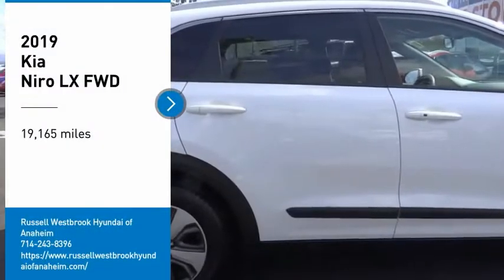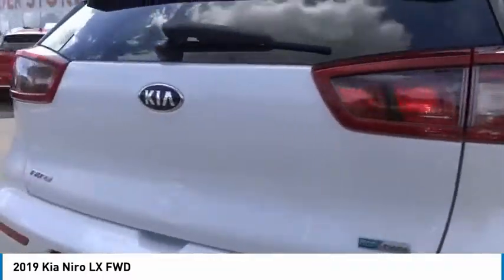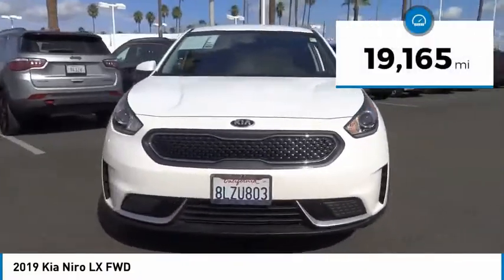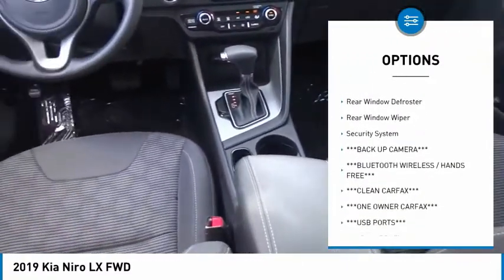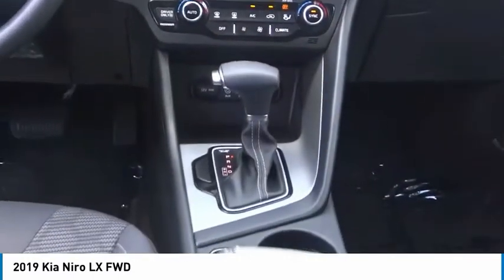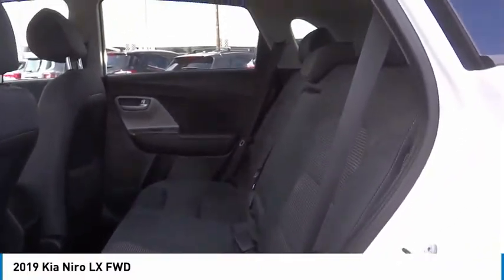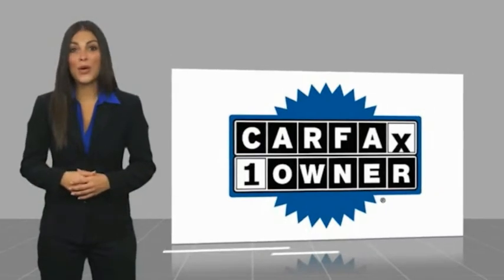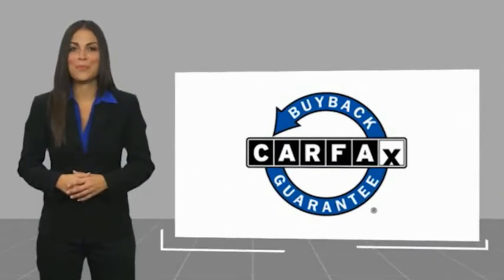2019 Kia Niro PA12935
2019 Kia Niro LX FWD

1271 S. Auto Center Dr.

2019 Kia Niro Snow White Pearl 6-Speed Dual Clutch 1.6L I4 DGI DOHC 16V LEV3-SULEV30 ***BLUETOOTH WIRELESS / HANDS FREE***, ***USB PORTS***, ***BACK UP CAMERA***, ***CLEAN CARFAX***, ***ONE OWNER CARFAX***, Apple Car Play & Android Auto. 51/46 City/Highway MPG CARFAX One-Owner. Clean CARFAX. Financing available on approved credit. Trade-ins accepted. Subject to prior sale. All Pricing and Advertised Prices for any/all vehicles offered for sale does not include dealer installed accessories which can be purchased for an additional cost. No sales to Dealers, Brokers or Exporters. For out of state purchase, customers must be present to purchase. If shipping is required, dealership must facilitate; no exceptions. Prices are plus government fees and taxes, any finance charges, $85 documentary fee, $29 electronic registration fee, any emission testing charge and $1.75 per new tire state tire fee. We make every effort to provide accurate information, but please verify before purchasing. Images, prices, and options shown, including vehicle color, trim, options, pricing and other specifications are subject to availability, incentive offerings, current pricing and credit worthiness. Images are for illustrative purposes only.